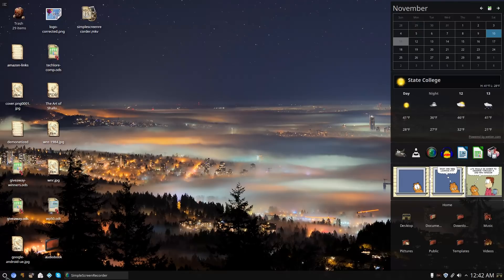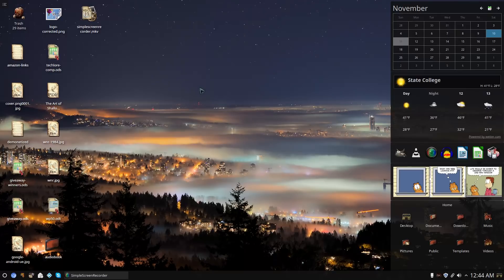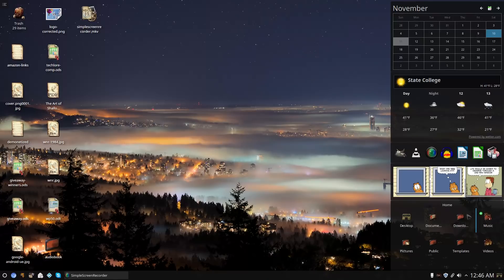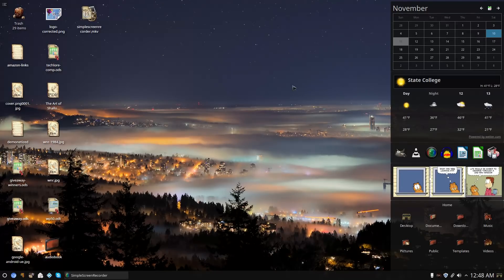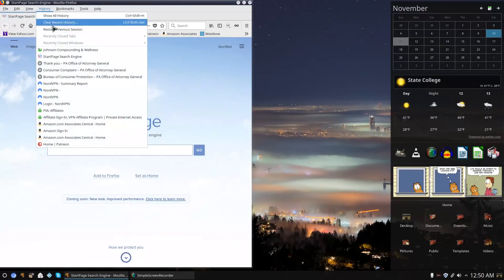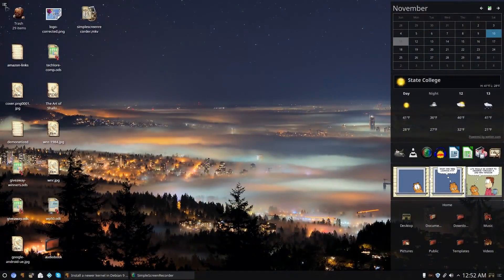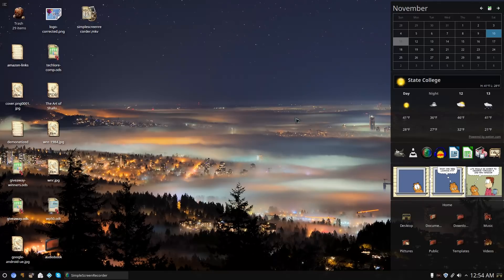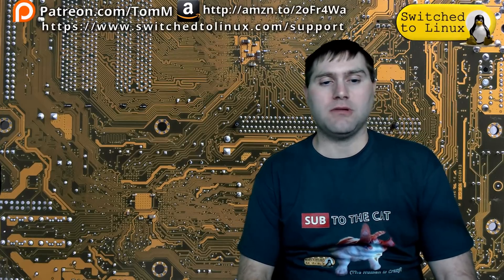Improving LMDE with KDE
Linux Mint Debian Edition is already a good distro, but how does it run with a few upgrades?  This video I look at a installing KDE on top of the distro and imcreasing the Kernel to 4.18 to see how it performs.